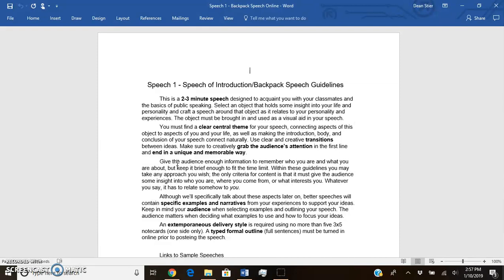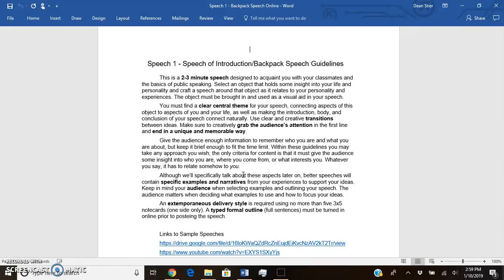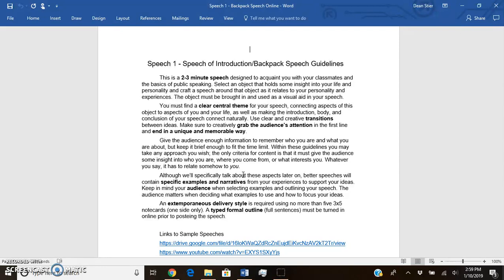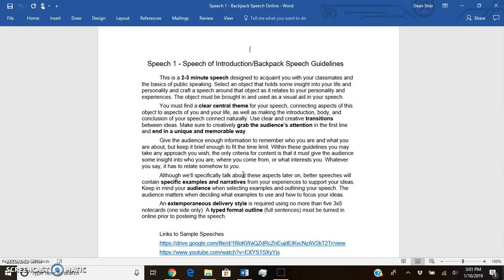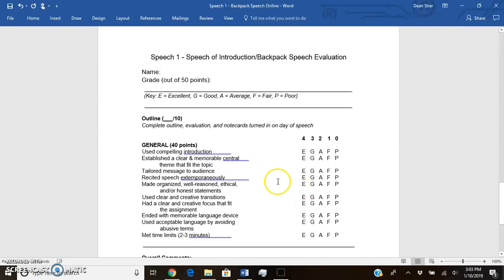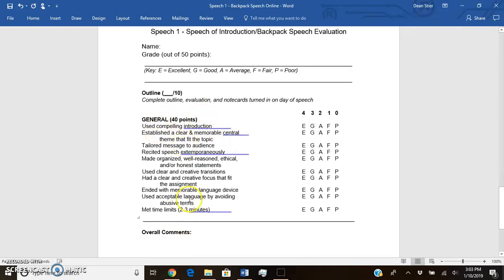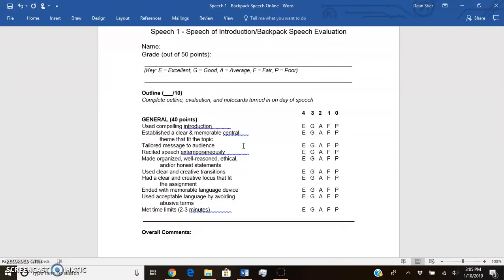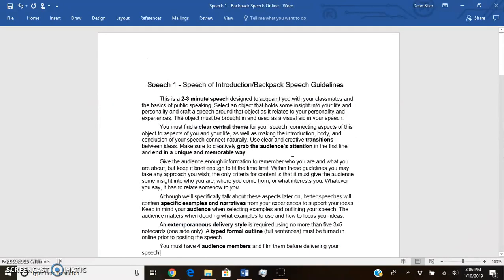Intro Speech Online Recording